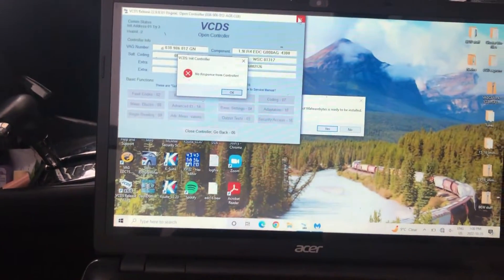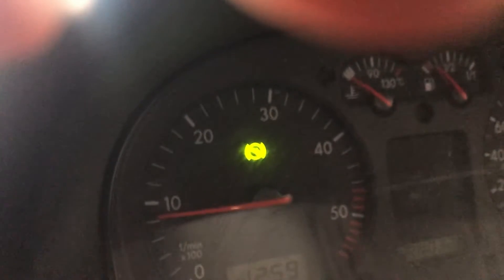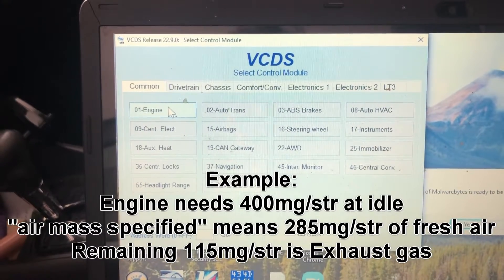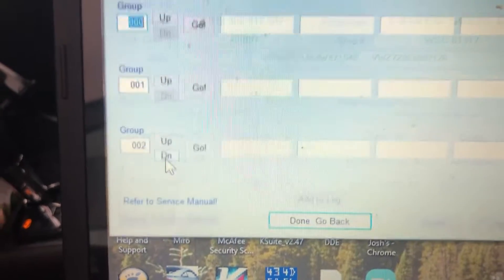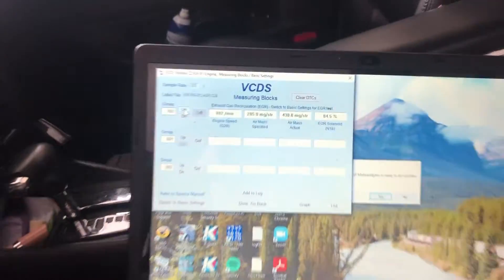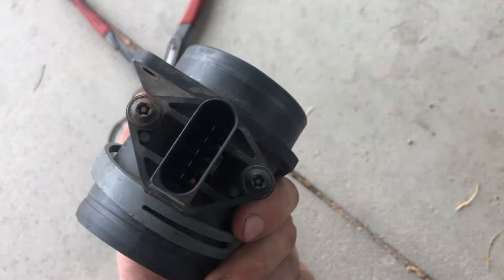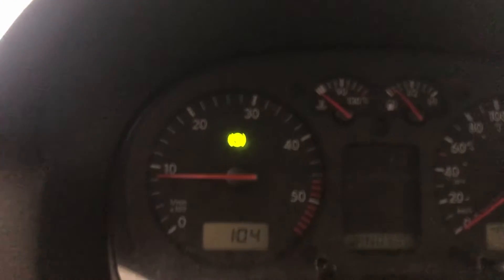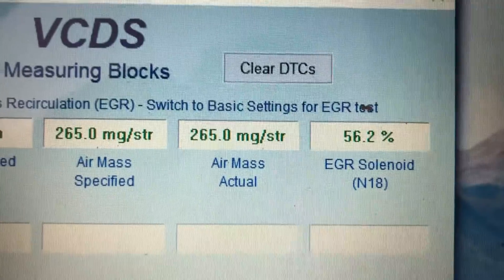VW ALH TDI: Diagnosing P0401 EGR Insufficient flow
Diagnosing P0401 EGR insufficient flow on an ALH Volkswagen TDI, the code can be somewhat misleading.
Getting a bad reading from the MAF results in poor running, smokey and lack of power.